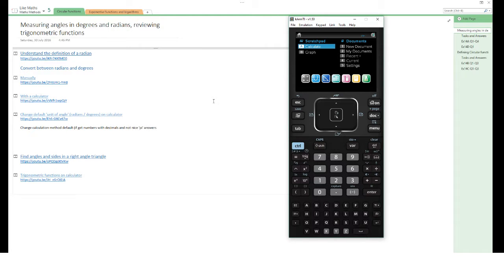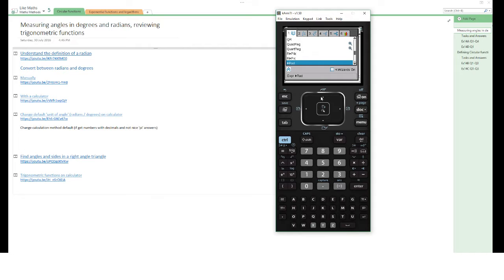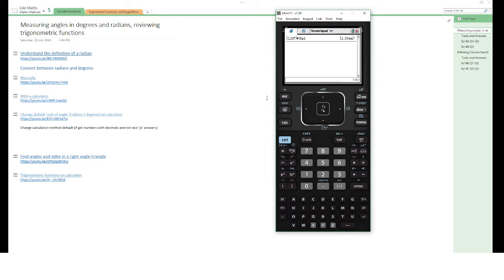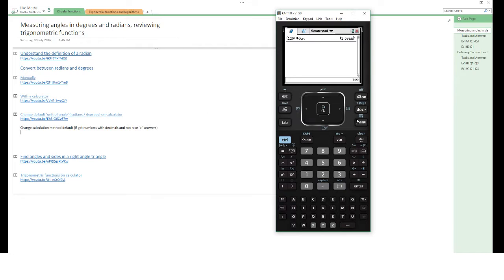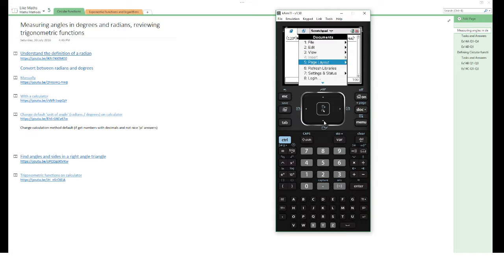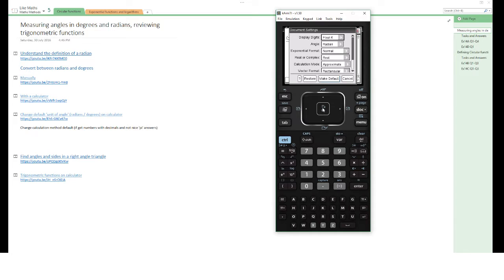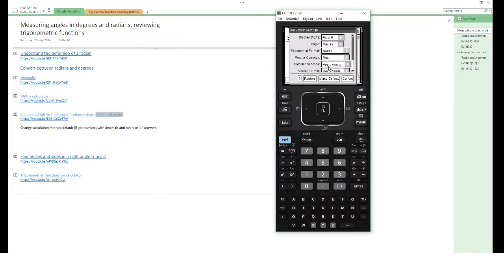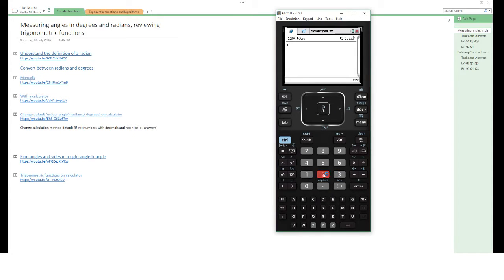Change calculation method default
When you convert from degrees to radians on the Texas TI-nSpire, and you get decimal answer, not a neat 'pi' answer